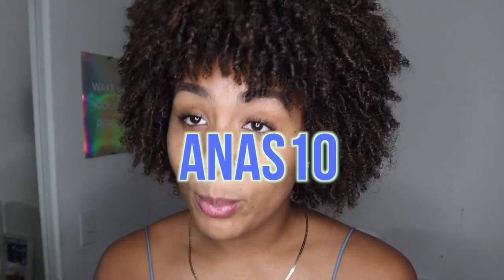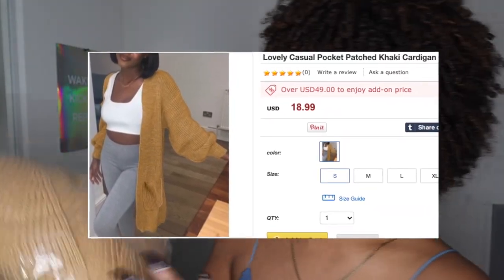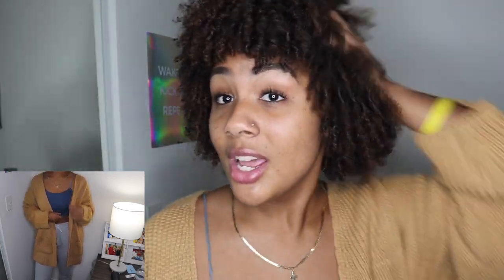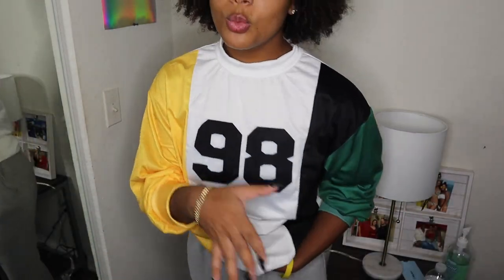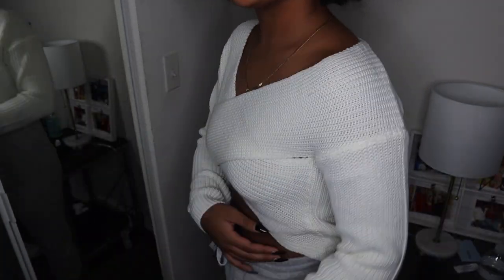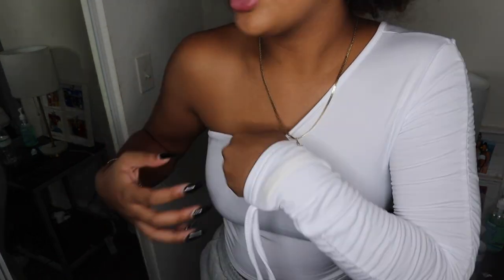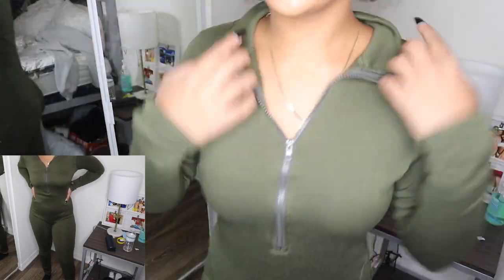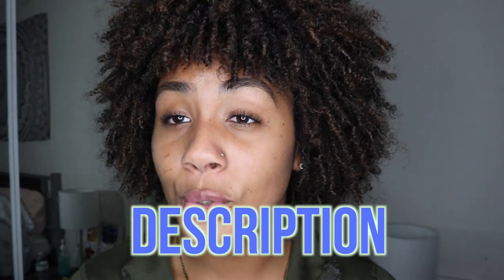LOVELY WHOLESALE TRY ON HAUL + REVIEW! | *What I Ordered vs. What I got*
In today's video, I did a LOVELY WHOLESALE TRY-ON HAUL + REVIEW showing you guys what I ordered vs. what I got. With these lovely wholesale clothes, you get a comparison of how they look on me compared to the model on the site. LMK what you think?!?

FAQ:
what camera do I use? canon eos m50
what ring light do I use?
my camera tripod?
my microphone?